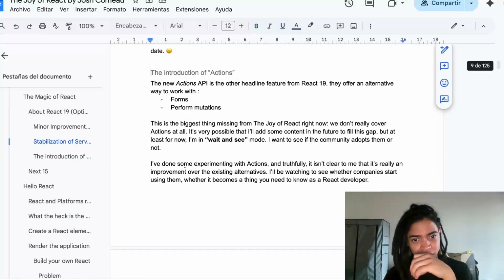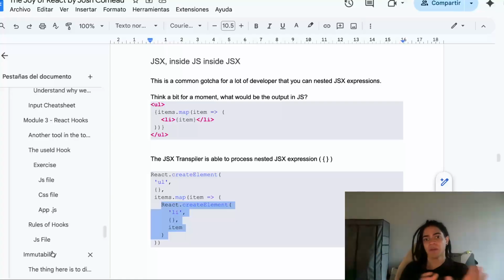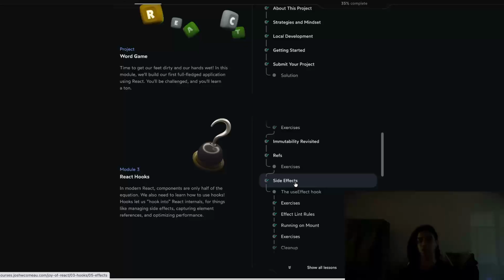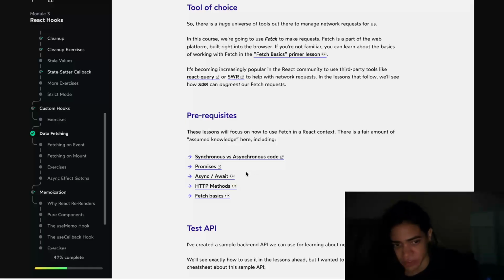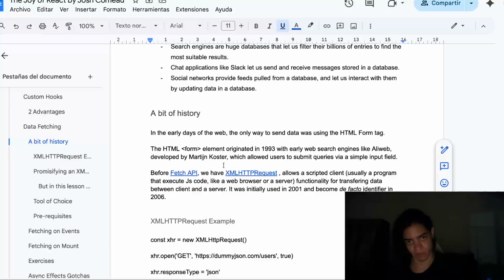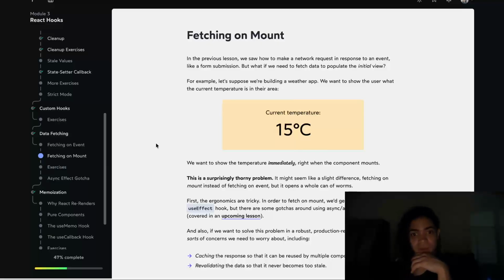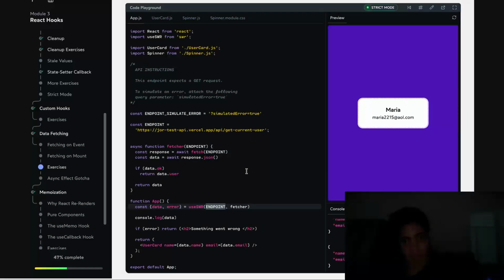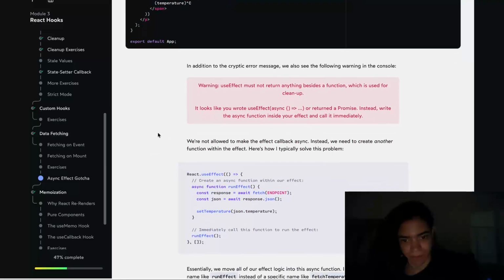The Joy of React: Data fetching history and the useSWR hook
A timeline for fetching data :

In the early days of the web, we use HTML Form to send data to the server.

Then, a bunch of Microsoft engineers had an issue sharing this data, so AJAX was created. As a way to transfer data using XMLHTTPRequest.

Because some resources on the web, fetch data like image or script tag, for example, there was a need to develop a protocol to simplify fetching resources in a promise-like way. Fetch API in JavaScript.

Now, since we're building web apps using React, you can have 3 use cases :
1. landing pages, blog (simple client sites)
2. Games or trading apps (heavy client sites)
3. SaaS or back-office apps (server-side sites)

We use for the 3rd scenario a React custom hook (in other words, a code app-specific behavior) for simplifying data fetching in 2 cases :
- Fetching data on mounted
- Fetching data when tab switching

There are several tools: react-query and useSWR